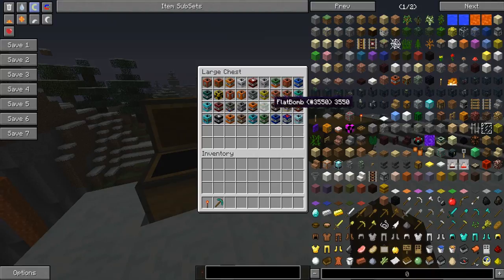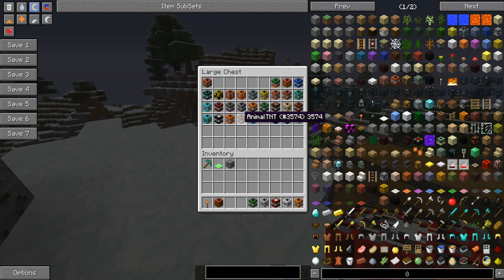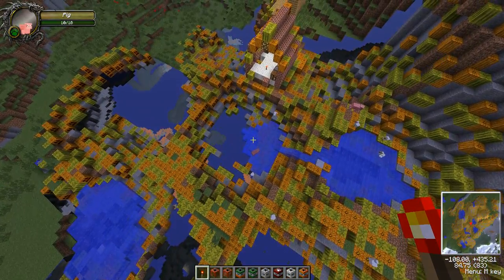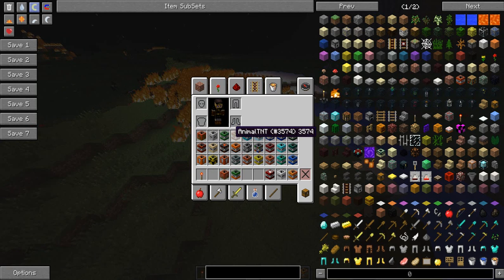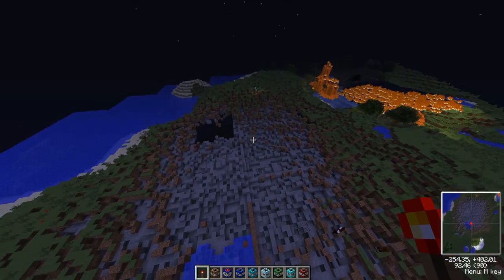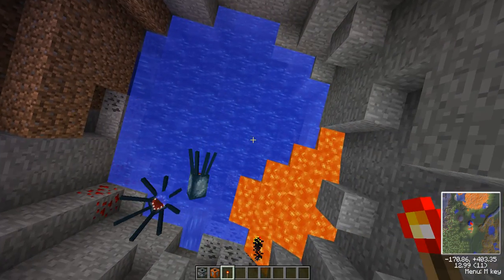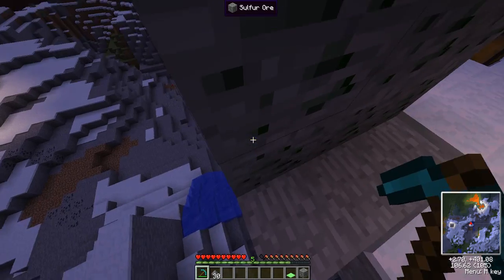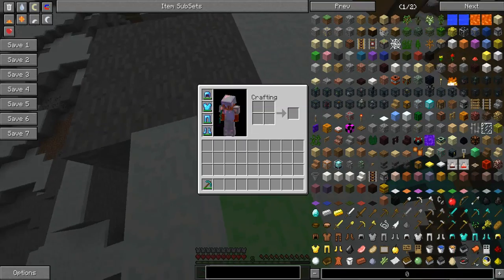Minecraft Mod Showcase: Too Much TNT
Join The Pig Army.